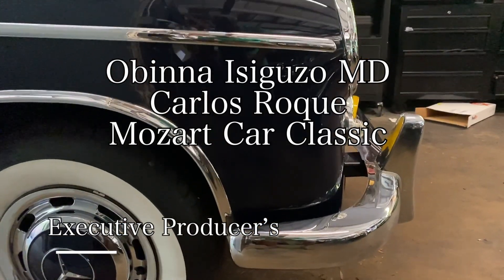My First Mercedes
This video is about My First Mercedes